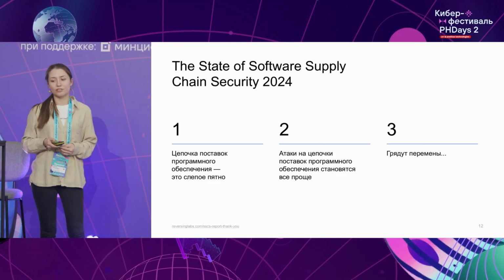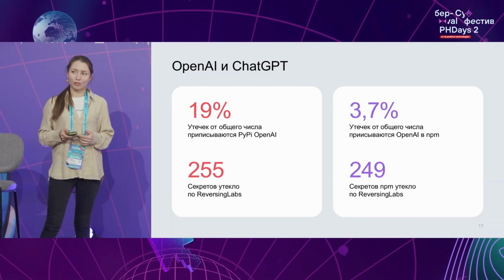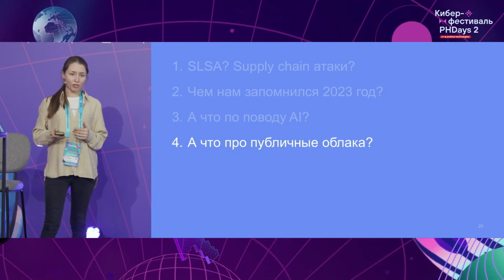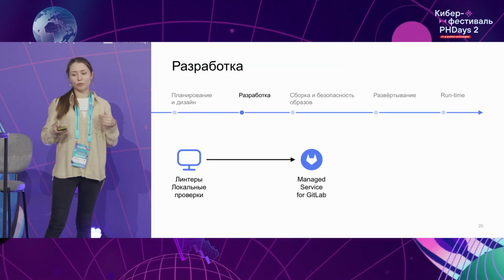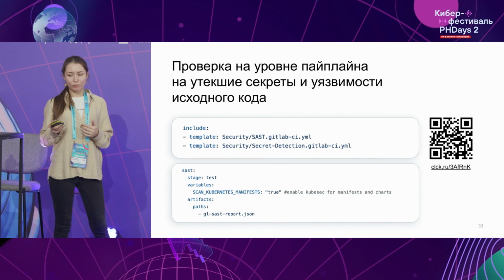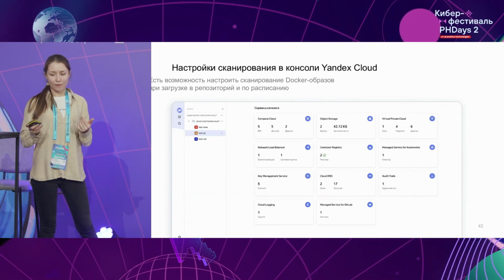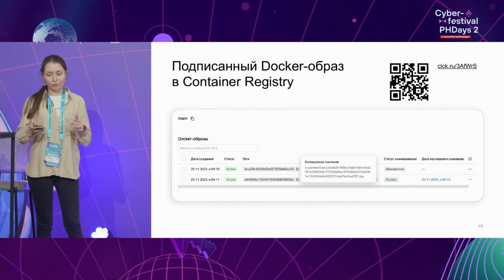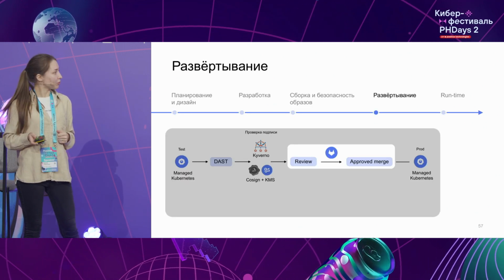SLSA: assessing the efficiency of cloud-based supply chain protection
We’ll discuss how to build a secure development pipeline in cloud infrastructure. We’ll talk about the significance of the SLSA framework for DevSecOps and the tools that can be used to protect the supply chain, demonstrate an example of a secure development pipeline in the cloud, and provide examples of tools for each stage of the pipeline.

Mariya Zubchenko
Yandex Cloud